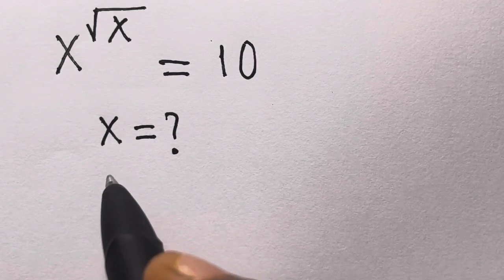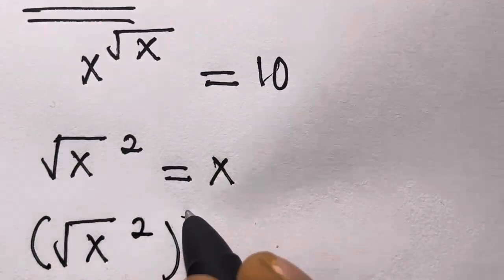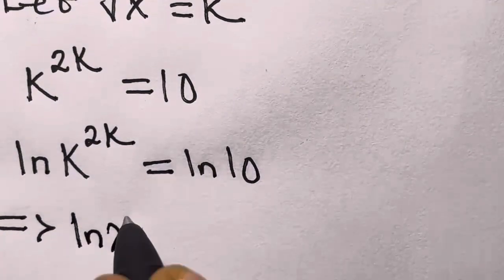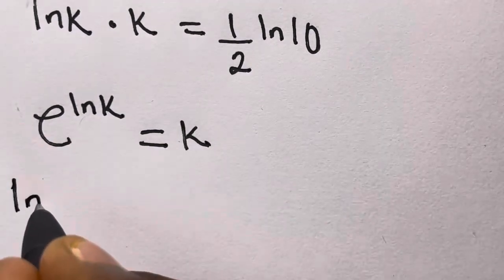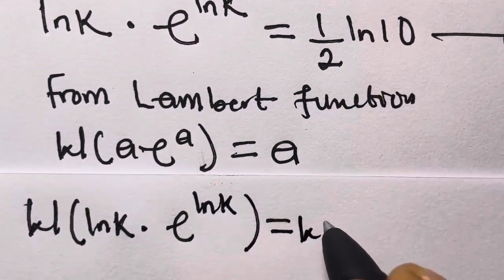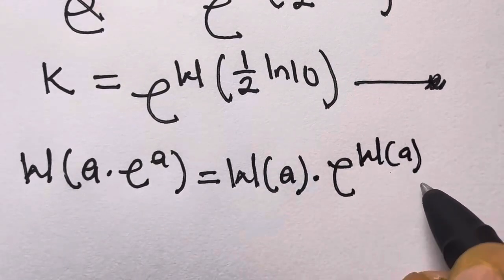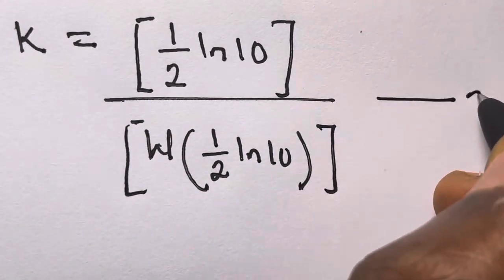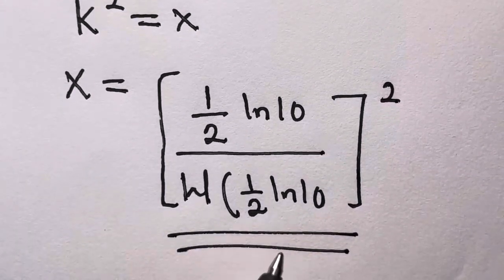Australia Math Many Said It Is Impossible || Solved in 60 Secs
x^√x = 10, find x.  Recommended in United States, Canada, Australia, UK, Germany, Norway, Switzerland, and Sweden.

📌Only the smartest minds solve this fast.

Can you solve this viral exponential math puzzle?
In today’s short, we tackle the mind-bending equation: x raised to the square root of x equals 10. This puzzle is trending in elite math forums and even stumped some university students!

We break down the logic, test possible values, and solve using smart substitution techniques — all under 60 seconds. If you love brain teasers, viral TikTok math, or want to train for Olympiad-style questions, this is for you.

This video is part of our viral math challenge series that’s gaining traction across the United States, Canada, United Kingdom, Germany, Australia, Norway, Switzerland, and Sweden.

Recommended for:

SAT, GCSE, IB, WAEC, JAMB, and Math Olympiad prep
Students in Canada, USA, UK, Germany, Australia, Sweden, Norway, Switzerland
Anyone who loves quick math riddles and logical challenges!